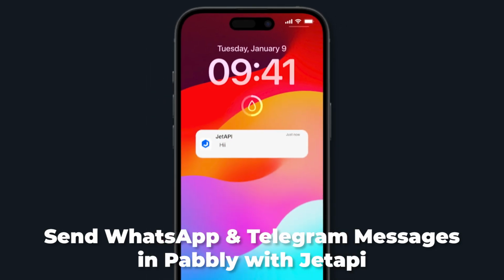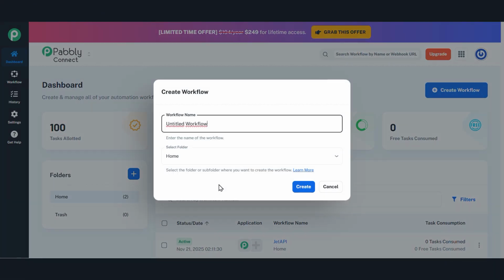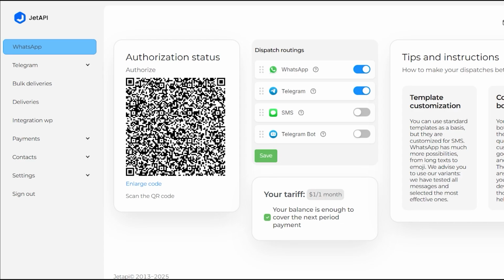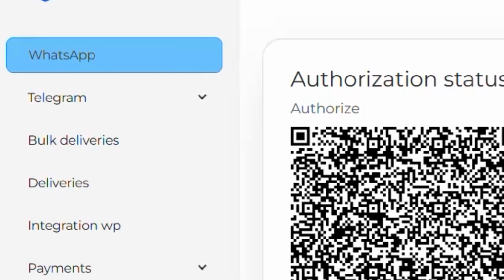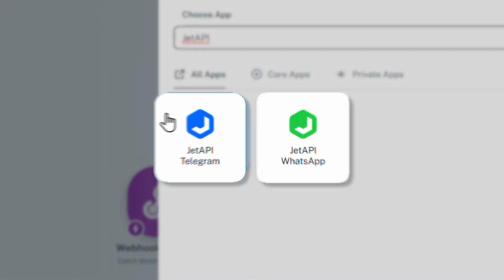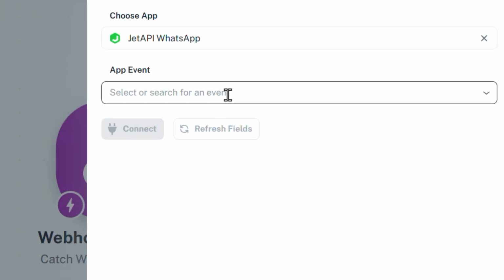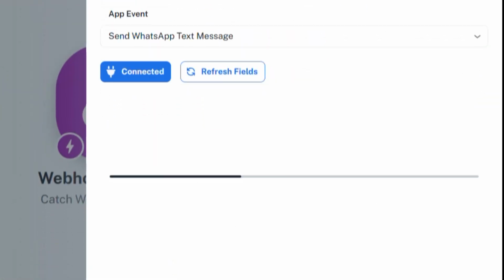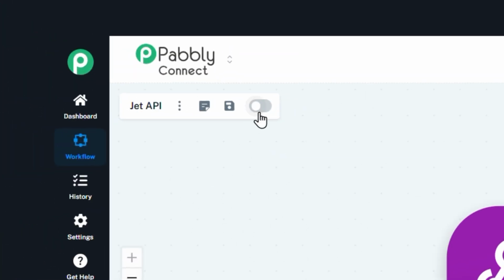Pabbly + Jetapi: Send WhatsApp & Telegram Messages (No-Code Tutorial)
Want to automate WhatsApp and Telegram messages using Pabbly Connect?

In this 2-minute tutorial, you’ll learn how to:
✅ Connect Jetapi to Pabbly
✅ Authorize WhatsApp and Telegram
✅ Send messages to users with dynamic data - no code needed!

Perfect for e-commerce, CRM, and lead gen automations.
Jetapi works with phone numbers, usernames, or tdlib_id.

📌 Works with:
• Google Sheets, Webhooks, and 100+ Pabbly triggers